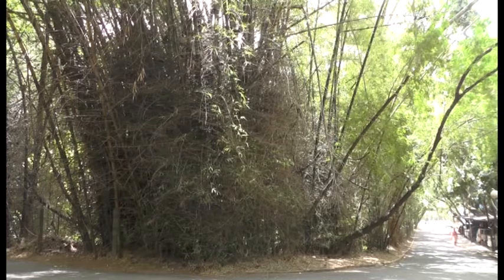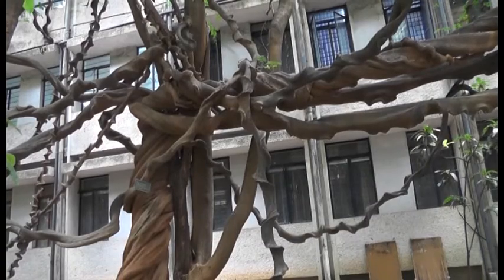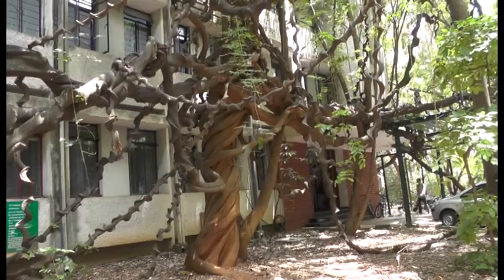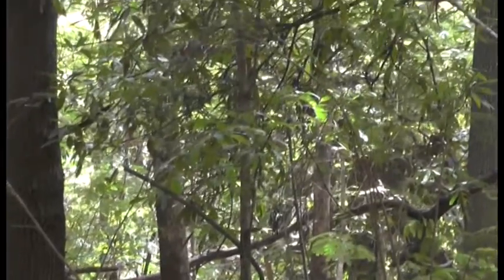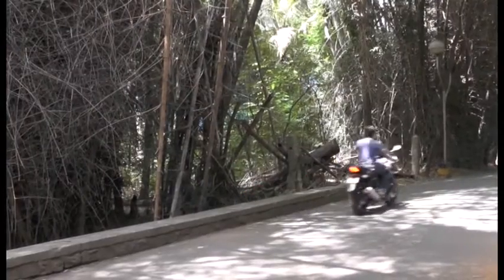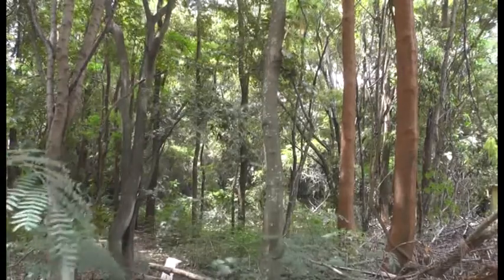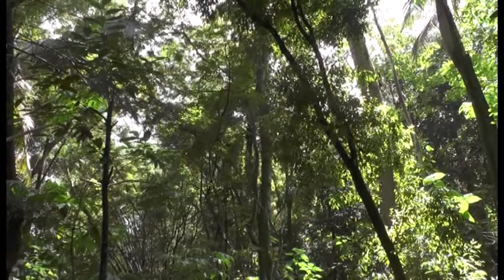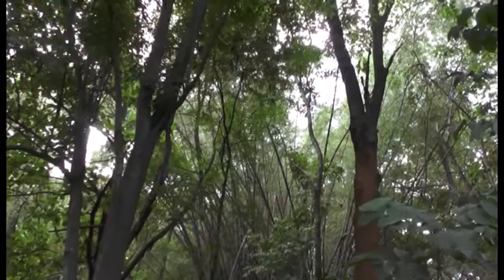A piece of Western Ghats in IISc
If you go to the IISc campus in Bengaluru, you will find that it is cooler than the rest of the city by two or three degrees on an average. You will also be surprised to know that the water table has risen to 10 feet here, while it is plunging in the rest of the city. All of this thanks to a mini forest spread over two acres on the IISc campus.